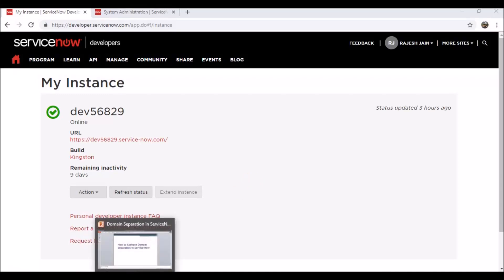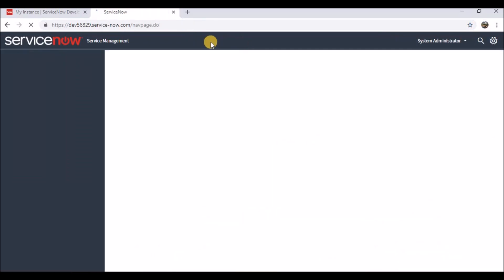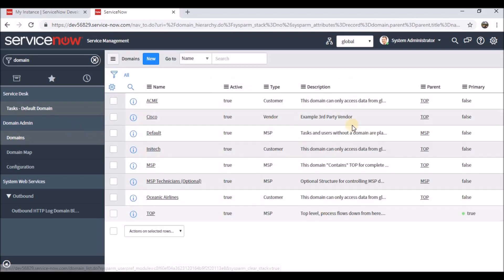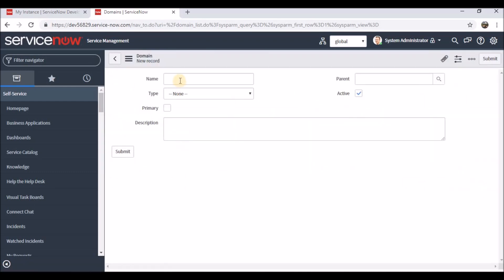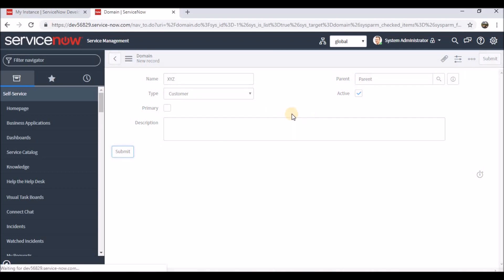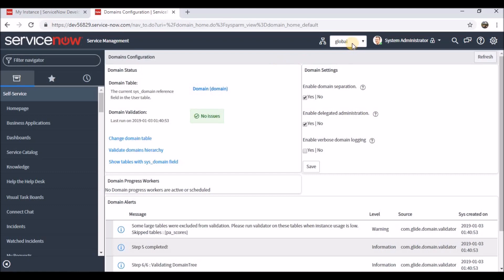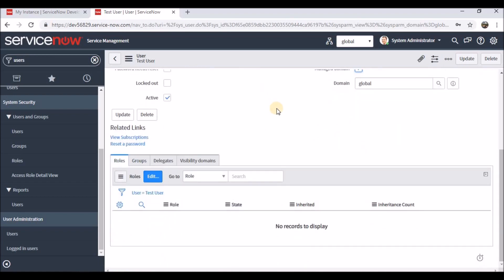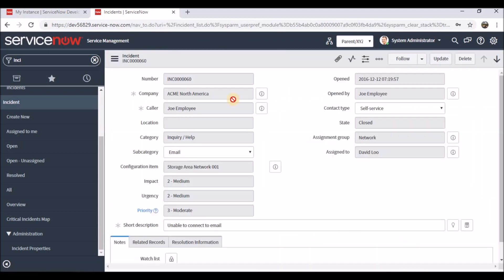Domain Separation in ServiceNow Tutorial2